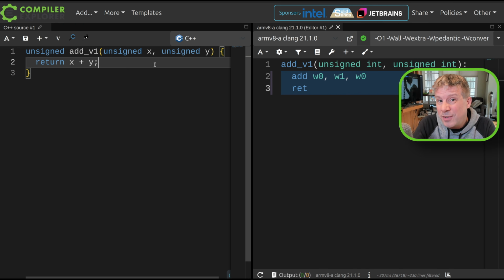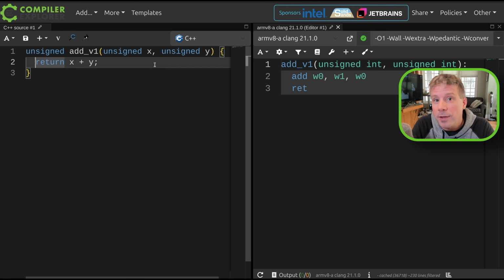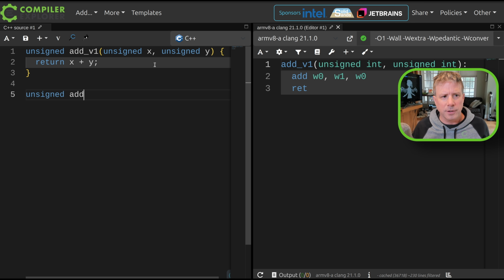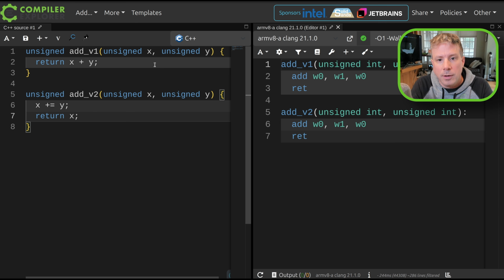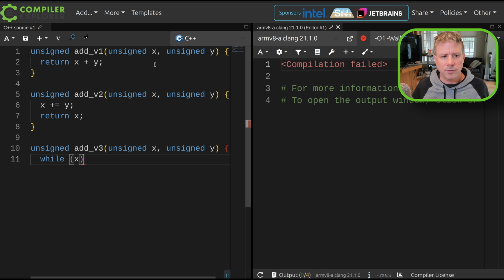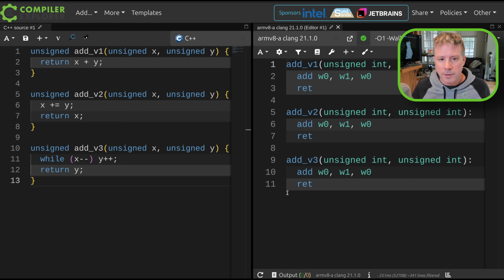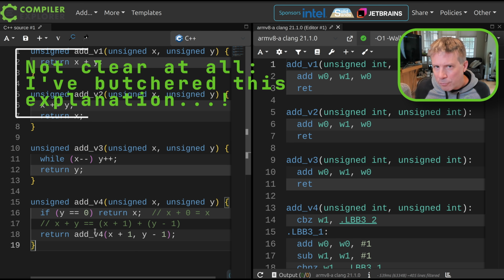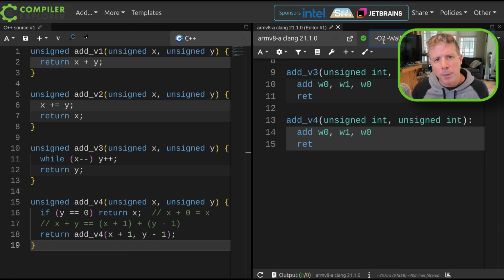[AoCO 3/25] More Adding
Day 3 of the Advent of Compiler Optimisations - More Adding

Today we're switching architectures to the ARMv8 and looking at some more surprising optimisations the compilers can do with humble addition.